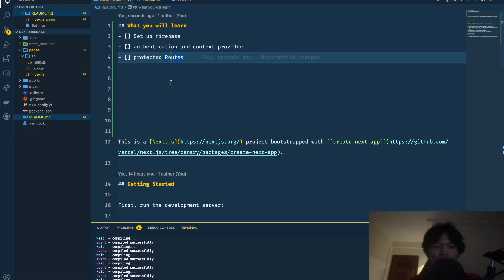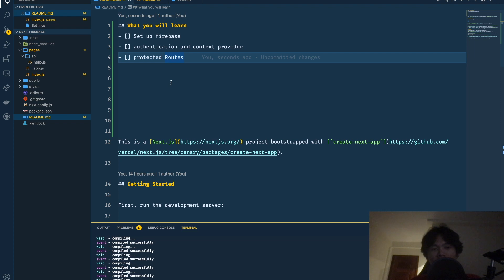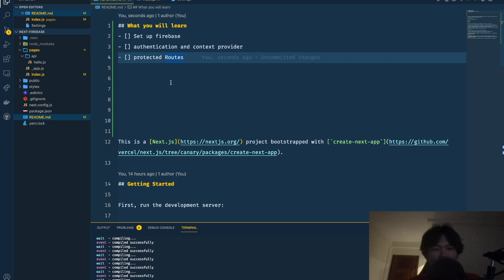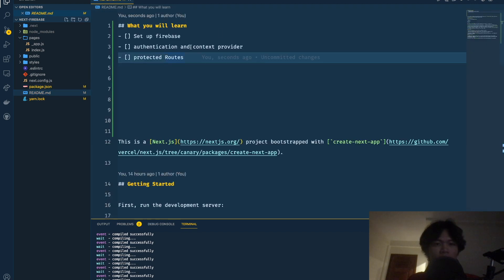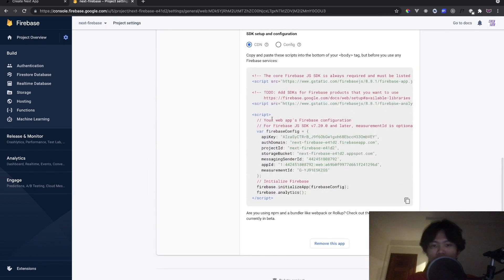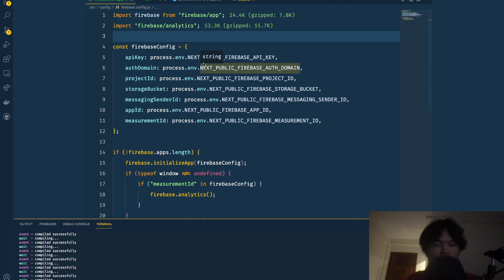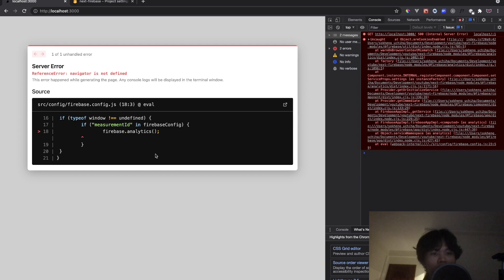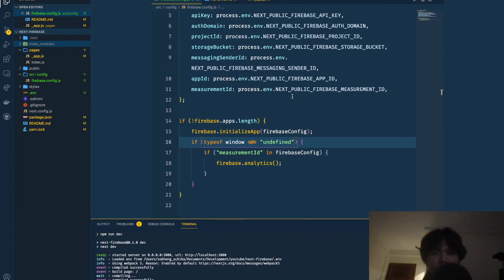Next.js with Firebase (set up, authentication, route protecting)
In this video I am going to tell you what I know about next.js and firebase. So what we are going to do in this video are:
- ✅ setup firebase
- ✅ authentication with google
- ✅ using context provider to provider global state
- ✅ route protecting

+ Content:
⌨️ (0:00) What you will
⌨️ (1:07) Set up firebase
⌨️ (10:38) Authentication
⌨️ (34:12) Route protecting